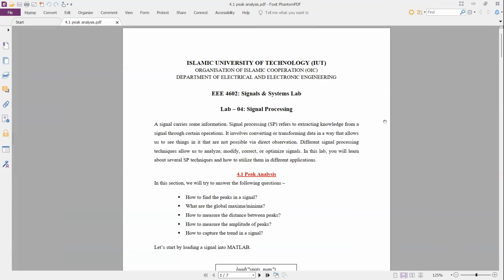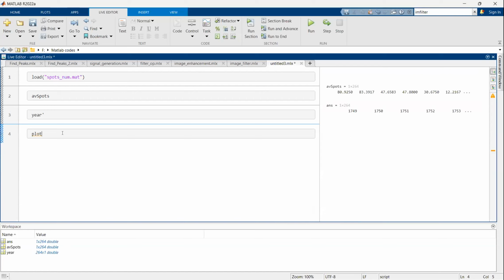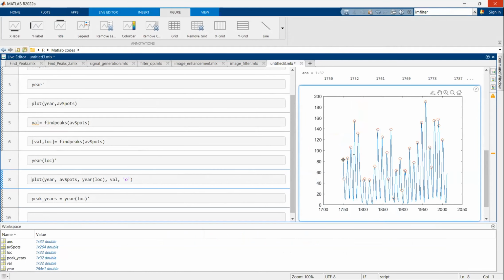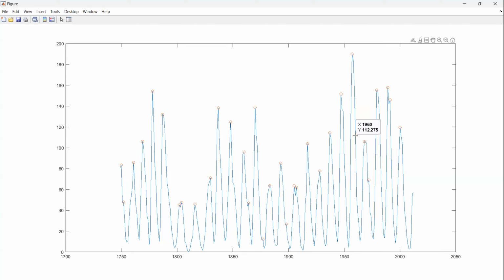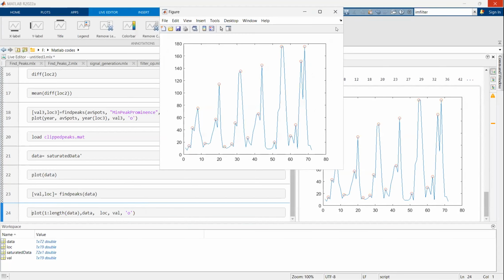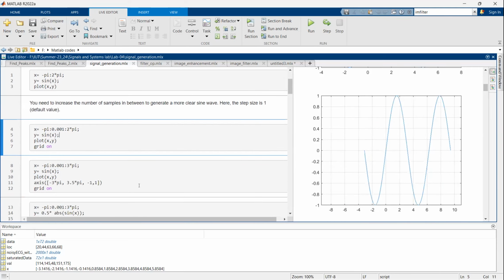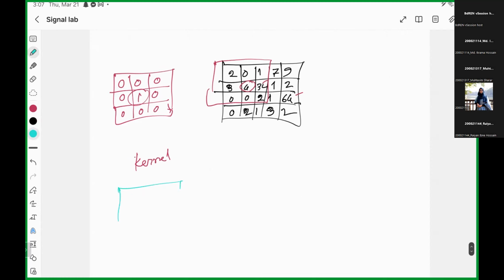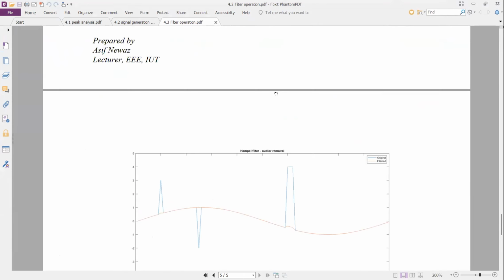Signal Processing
This video contains the lecture on the introduction to signal processing. Materials include -
1. Peak analysis
2. Signal generation and visualization
3. Filtering - Median filter, Hampel filter